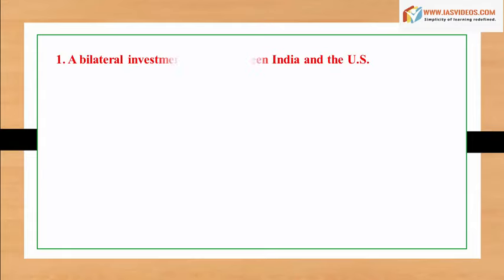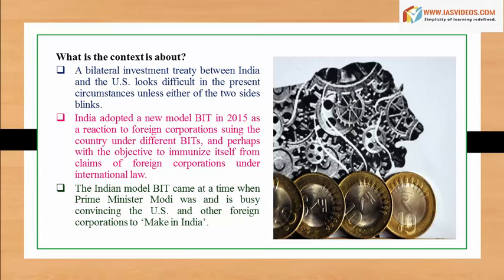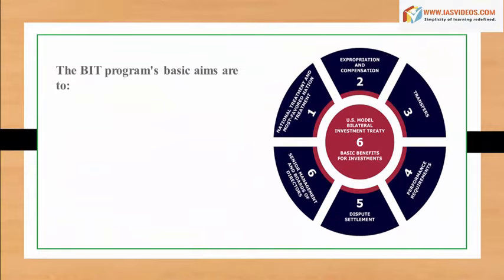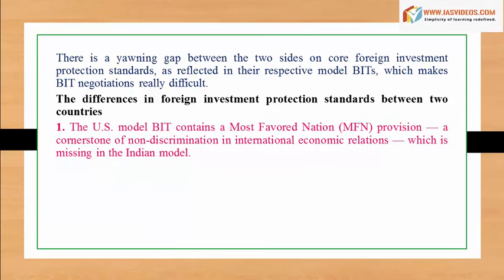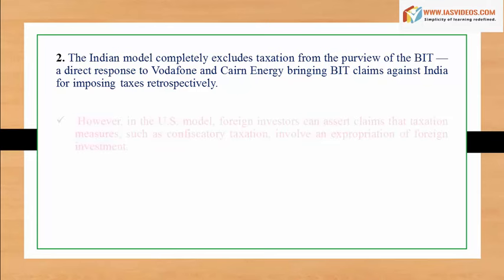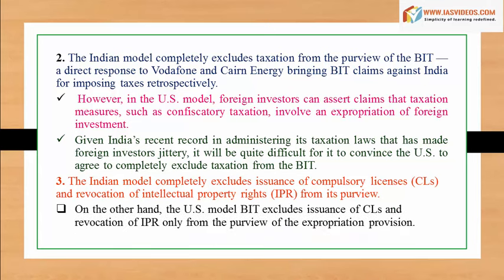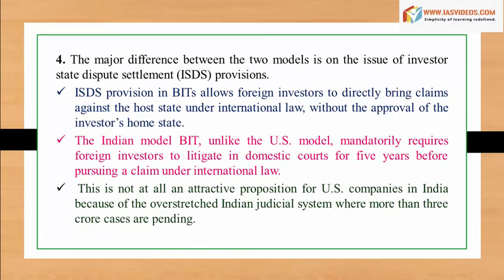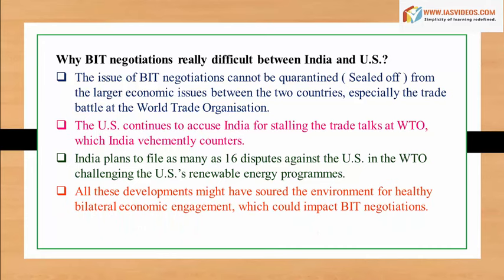June 2nd sample current affairs